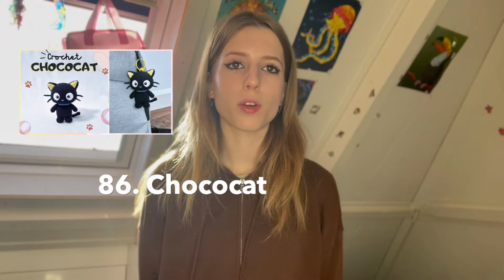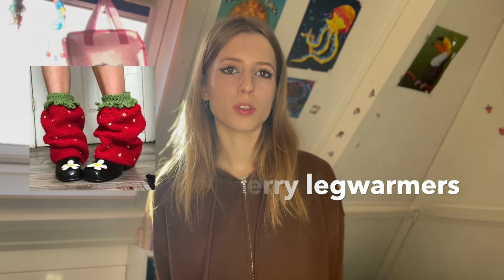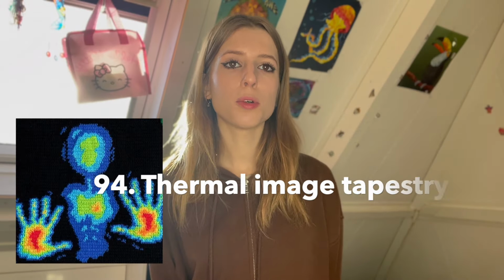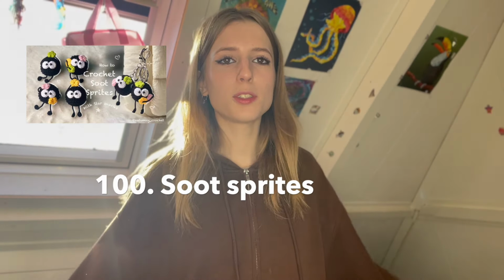100 things to crochet (beginner friendly)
I compiled 100 things you can crochet!! These projects are mostly beginner friendly, with some more difficult ones.

Original links to Pinterest posts:
1. Car bag
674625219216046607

2. Vinyl pillow
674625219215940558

3. Bag with containers
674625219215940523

4. Star pillow
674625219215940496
5. Whale pouch
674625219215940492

6. Spider web headphone decoration
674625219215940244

7. Beach bag
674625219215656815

8. Jellyfish
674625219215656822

9. Crocheting case
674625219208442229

10. Hello kitty cup holder
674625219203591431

11. Rat with bag
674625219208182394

12. Coraline circus mouse
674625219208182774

13. Cat scarf
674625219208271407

14. Hawaii hello kitty bag
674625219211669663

15. Wrist warmers
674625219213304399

16. Dishcloths
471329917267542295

17. Belt
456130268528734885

18. Desk mat
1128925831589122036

19. Laptop sleeve
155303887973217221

20. Goose glove
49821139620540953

21. Granny square bag
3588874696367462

22. Frog
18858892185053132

23. Tea bag bookmark
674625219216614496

24. Sanrio charms
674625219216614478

25. Matching set
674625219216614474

26. Penguin pouch
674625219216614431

27. Leg warmers
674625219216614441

28. Hedgehog pin cushion
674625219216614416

29. Phone charger holder
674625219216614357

30. Duck ring tray
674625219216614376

31. Candle cozy
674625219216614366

32. Coasters
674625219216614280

33. Whale tissue dispenser
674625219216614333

34. Fruit hammock
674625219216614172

35. Off-shoulder sweater
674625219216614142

36. Vine phone charger
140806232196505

37. Lily of the valley charm
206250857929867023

38. Messenger bag
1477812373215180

39. Cat trinket tray
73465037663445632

40. Banana cat
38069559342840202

41. Mushroom earring hanger
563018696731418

42. Airpods case

43. Granny square backpack
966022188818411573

44. Gemstone holder
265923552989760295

45. Granny square blanket
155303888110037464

46. Book cover
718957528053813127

47.  Coraline fingerless gloves
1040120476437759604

48. Checkered rug
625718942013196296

49. Steering wheel cover
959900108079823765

50. Hello kitty beanie
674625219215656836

51. Fish bag
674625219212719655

52. Star rug
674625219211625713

53. Piano scarf
4Bk3ruz51

54. Star earmuffs
3vwudErRd

55. Cute dress
5TFYkM7HO

56. Matching star beanie and arm warmers
6w2tAEdln

57. Star cardigan
5ZV2ZKgnq

58. Halter neck tube top
65NhEnrLn

59. Striped sweater
4TtIKFj4p

60. Stingray kindle sleeve
7BC5M4e4b

61. Hibiscus flower top
6RtzNRwyZ

62. Spiderman beanie
5VQvaxTwa

63. Picknick blanket
2M9pZrmur

64. Starry night blanket
2b8H229WK

65. Mini skirt
2cFEO4Q5J

66. Star blanket
6kOA8Wgaz

67. Spider web gloves
42UzoLOtJ

68. Little painting
34xRstWOS

69. Leaf beanie
6KnPSsOb8

70. Badtz maru phone case
2cz5x7X1E

71. Flower clips
KJMvtnQwH

72. Flower pillow
kAviNLhLA

73. Ghost earrings
798VE1Xyr

74. Creeper scarf
7HsBsOXRY

75. Bell pouch for cartridges
4BjKF38jQ

76. Strawberry earrings
25KBsTaRt

77. Frames
wxlnFsV0A

78. Flower hanger
19E74XnWF

79. Banana bottle holder
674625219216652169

80. Cat tabs
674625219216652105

81. Hello kitty bikini
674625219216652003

82. Hibiscus bag
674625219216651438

83. Album cover tapestry
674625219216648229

84. Fish pouch
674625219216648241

85. Cassette tape bag
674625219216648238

86. Chococat
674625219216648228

87. Goose bag
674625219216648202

88. Roses
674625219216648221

89. Pizza coasters
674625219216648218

90. Strawberry legwarmers
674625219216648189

91. Turtle keychain
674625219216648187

92. Melted hamster
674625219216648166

93. Seashell bra
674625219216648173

94. Thermal image tapestry
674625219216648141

95. Apple scrunchie
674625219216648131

96. Cookie scarf
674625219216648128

97. Wreath
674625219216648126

98. Ufo sucking up a cow
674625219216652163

99. Tea bags
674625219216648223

100. Soot sprites
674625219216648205